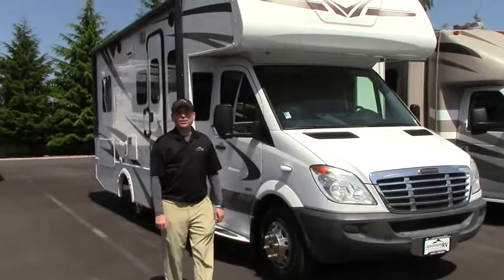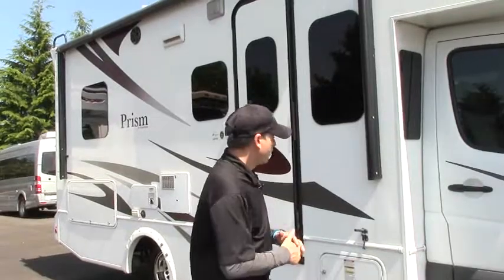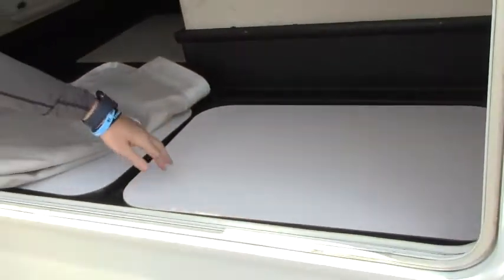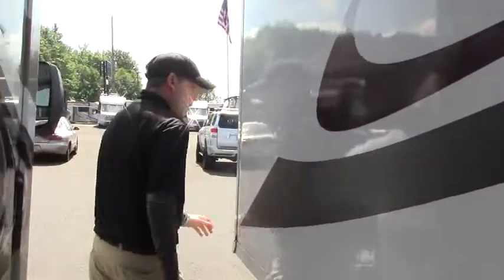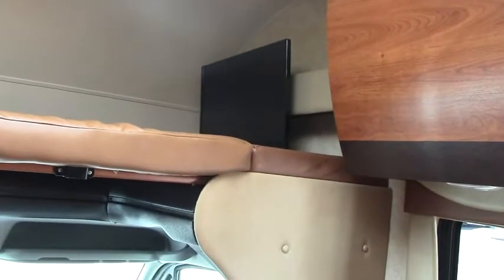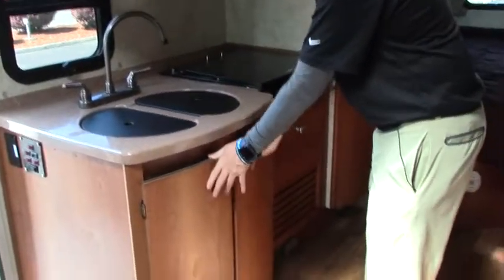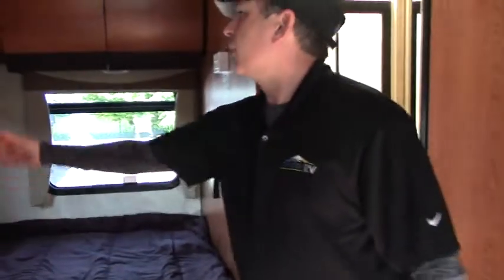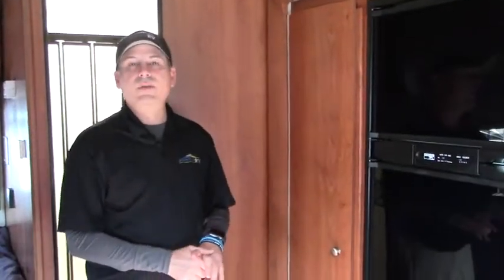2011 Coachmen Prism 220 Class C RV Diesel (12019D)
We take a closer look at this 2011 Coachmen Prism 220 Class C RV Diesel (12019D).

Johnson RV is a family-owned RV dealership in Oregon and Washington. We are proud to be the leader in premium pre-owned RVs, with the largest selection of motorhomes in the west.

 Follow Johnson RV On Social Media ★

41777 US-26
Sandy, OR 97055

4105 Pacific Hwy E
Fife, WA 98424